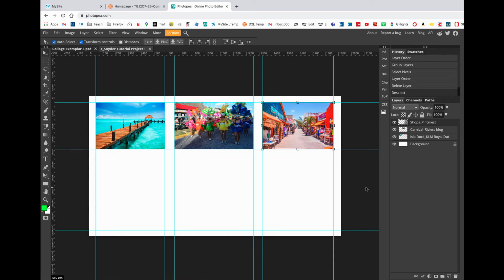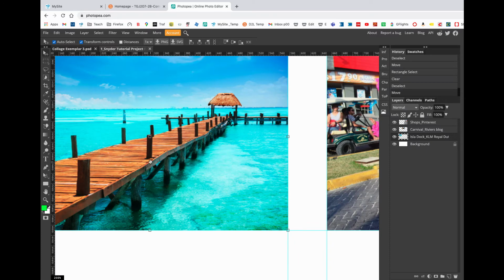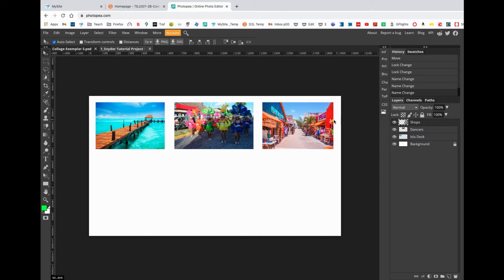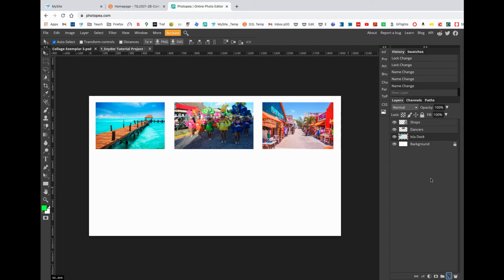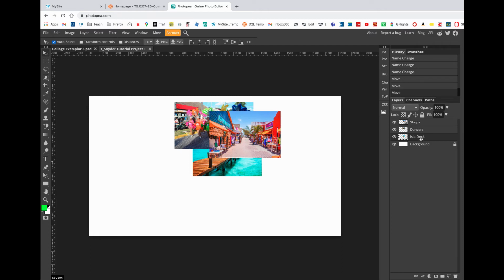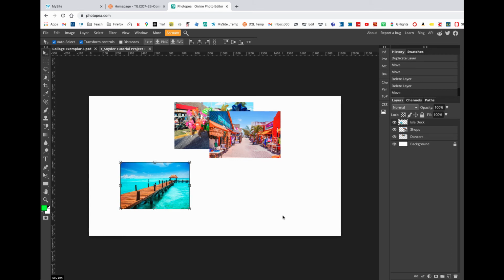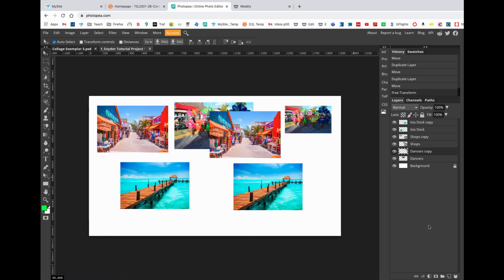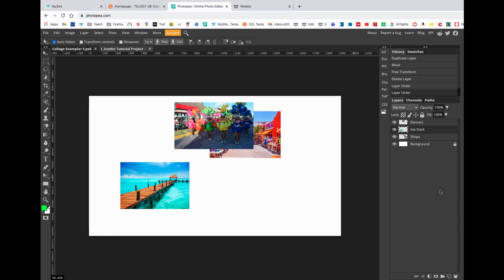Layers in Photopea